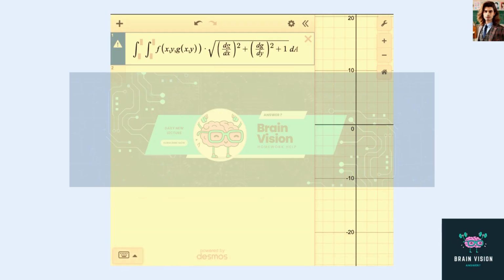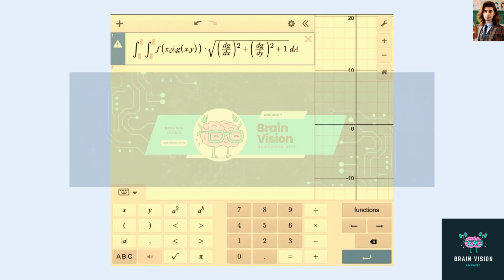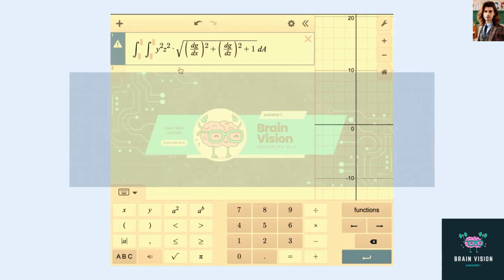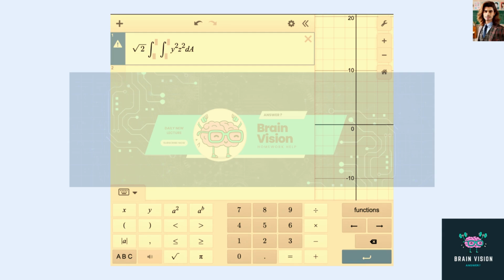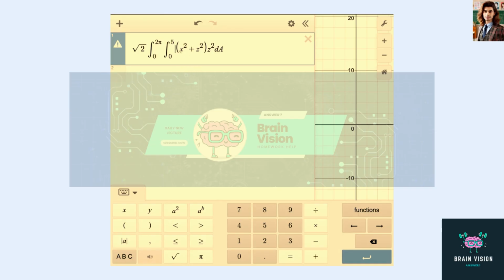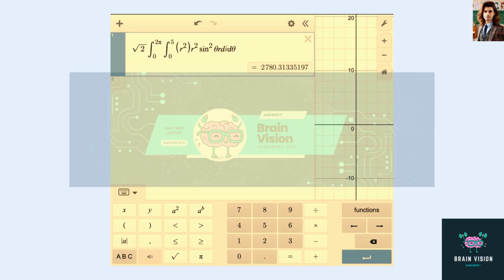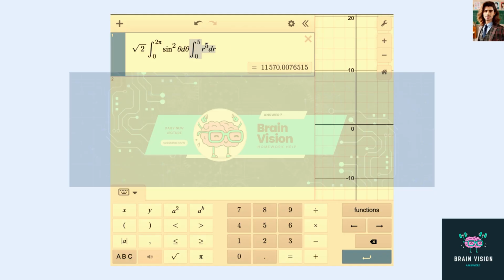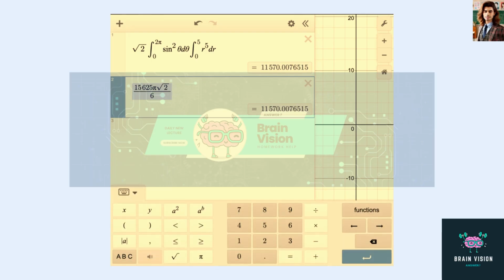Evaluate the surface integral. , is the part of the cone given by